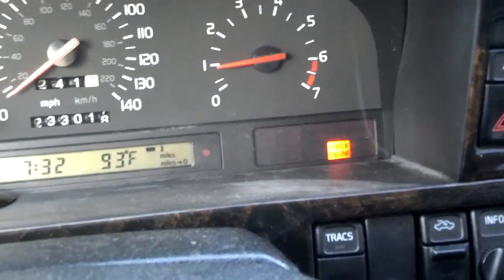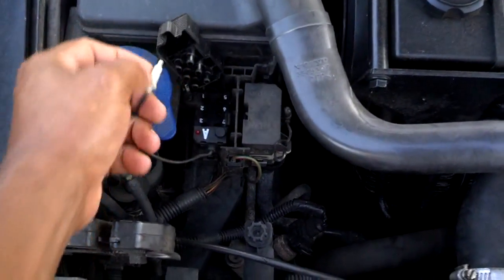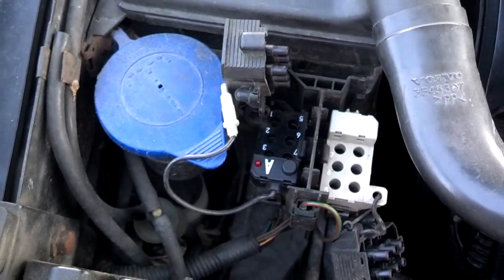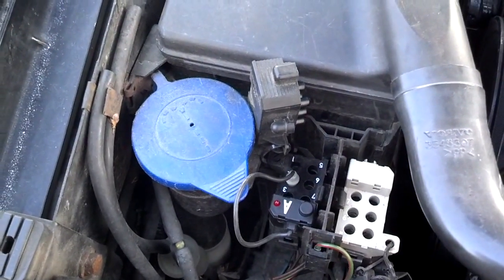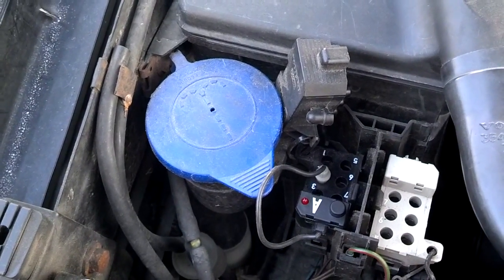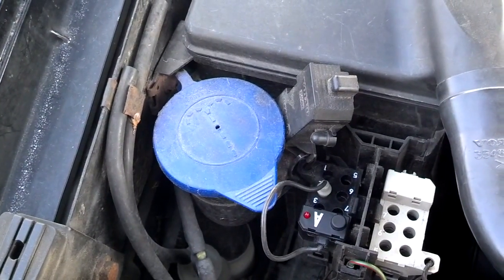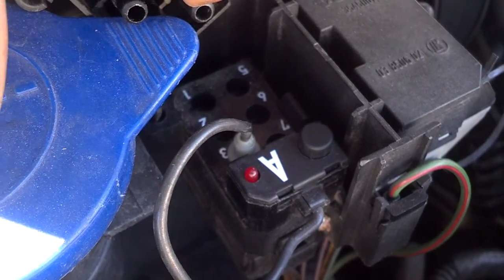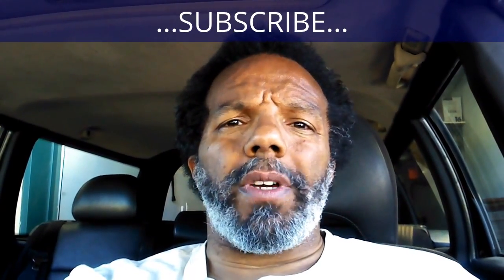How to read, scan for and clear error codes with the diagnostic tool on the Volvo 850, OBD1 - VOTD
In this video it will show you how to read and reset the error codes using the on board diagnostic tool under the hood of the Volvo 850 cars built in 1993, 1994 and 1995 model years. Many codes in this system do NOT set off the CEL (Check Engine Light).

Port Choices
    A1 Transmission
    B1 Climate Control
    A2 Fuel System
    B2 Cruise Control
    A3 ABS
    B5 SRS
    A5 TCU (Transmission Control)
    B6 Power Seat
    A6 Ignition System
    A7 Combined Instrument